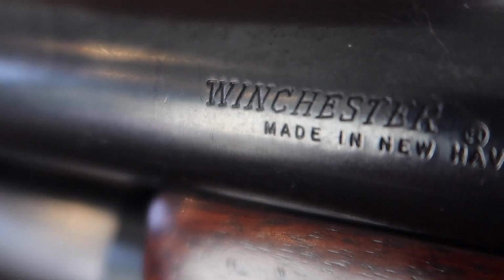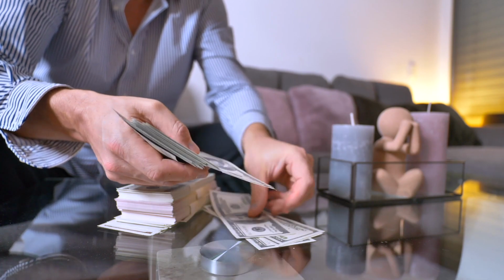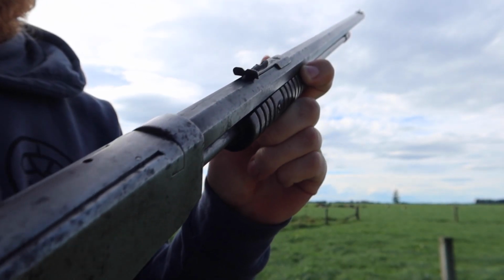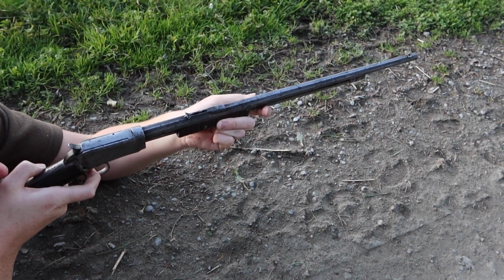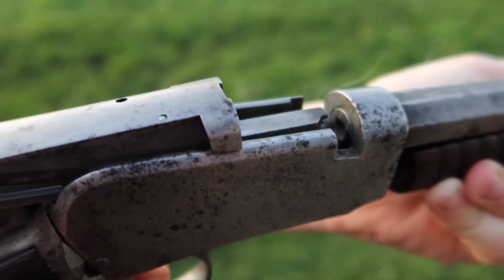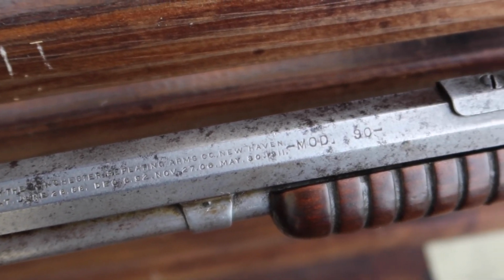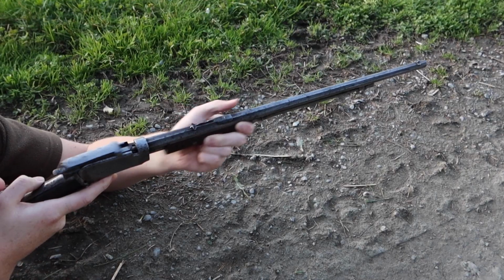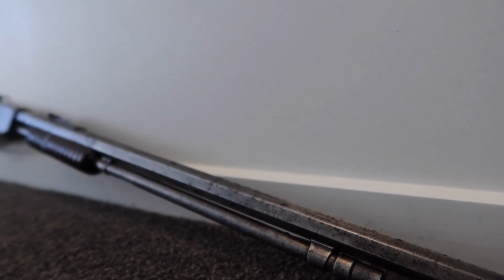Is this the best Winchester .22?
Winchester has a long, and proud history in the firearms world. A history that they can be proud of. Without Winchester, the firearms world would look completely different. There are many Winchester rifles that are interesting, unique, and excellent workhorses. To me, the coolest, and best rifle of them all is the Winchester Model 1890.

The Model 1890 was an extremely popular rifle back in its day. It was used as a small game rifle, gallery gun, and just for targets in the backyard. The 1890 is a tried, and tested rifle, and to me I believe it may be the best Winchester .22 of all time.